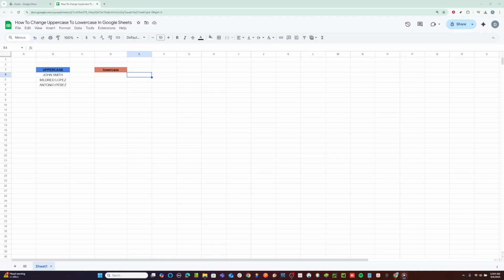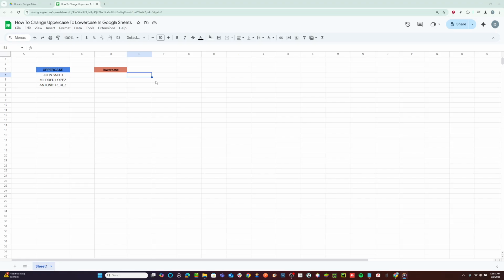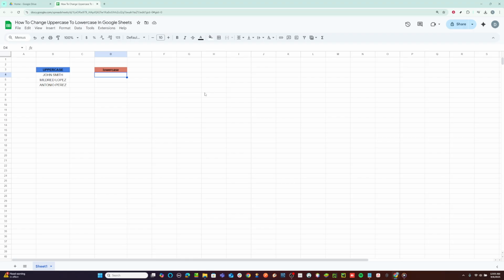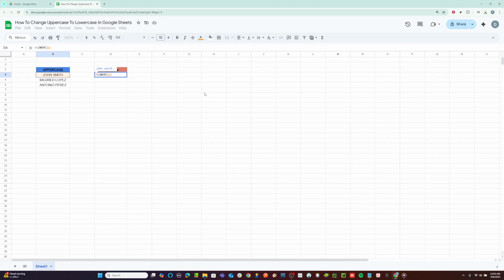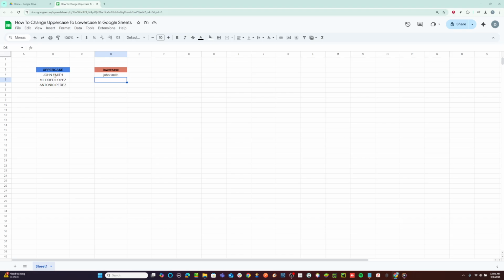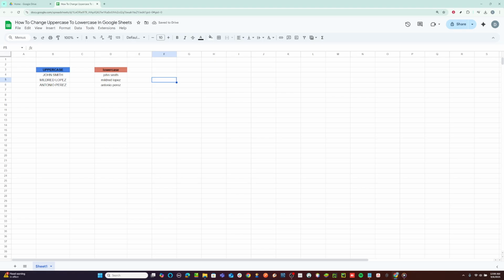How To Change Uppercase To Lowercase In Google Sheets [2025 Guide]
In today's video we cover: google sheets, uppercase to lowercase, change case in sheets, sheets tips, google sheets tutorial, text formatting sheets, spreadsheet tips, excel vs sheets, lowercase text, data manipulation sheets, google sheets functions, document editing, productivity tools, spreadsheet tricks, office productivity, how to use sheets, google sheets help, text case conversion, sheets for beginners